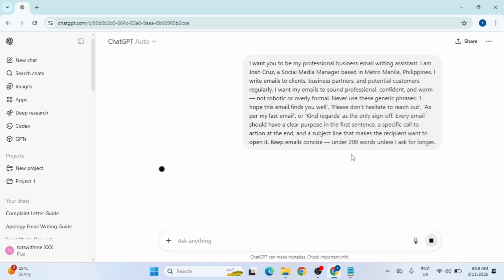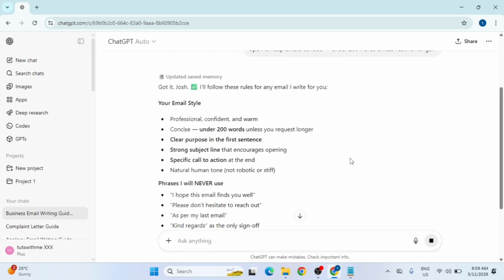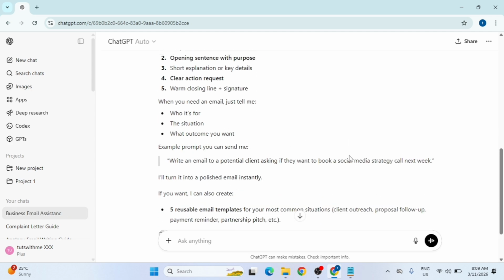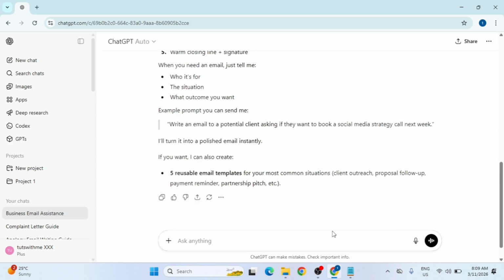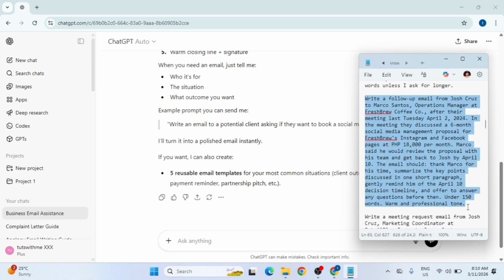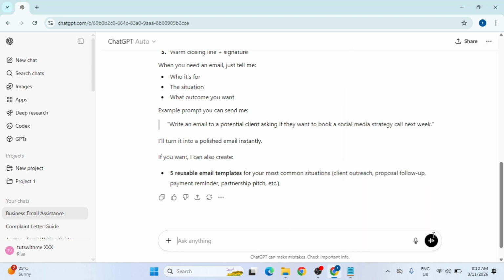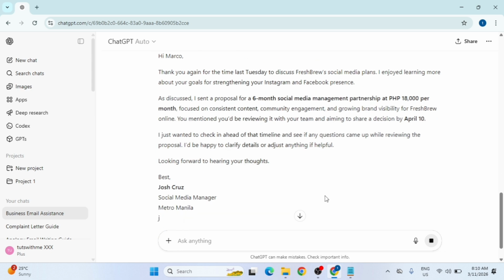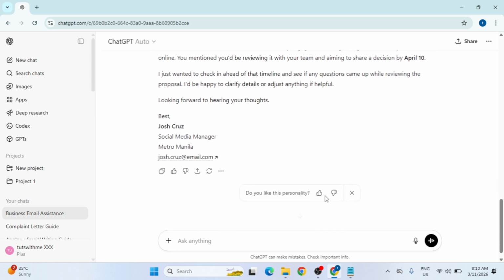How To Use Chatgpt To Write A Business Email - Tutorial